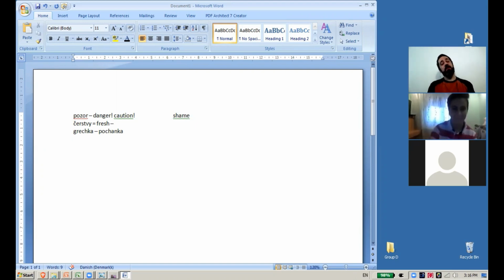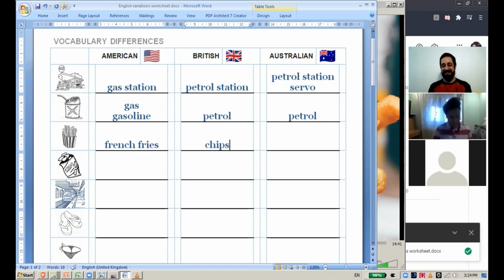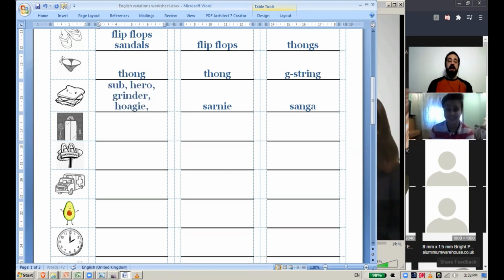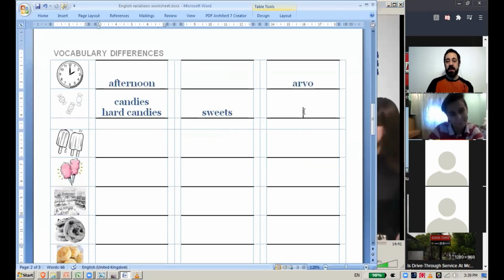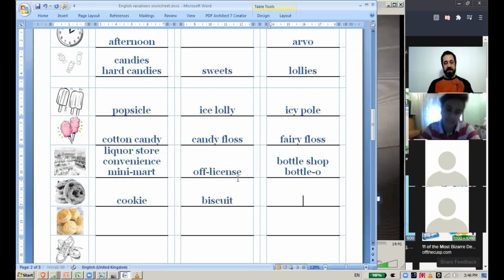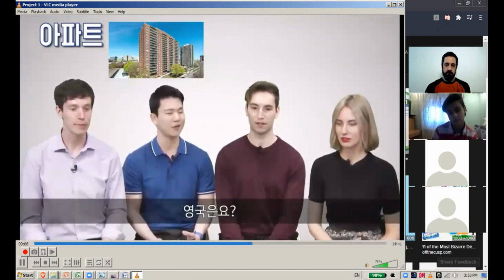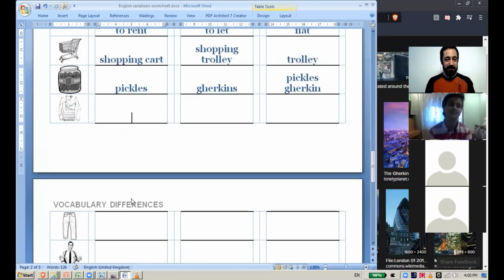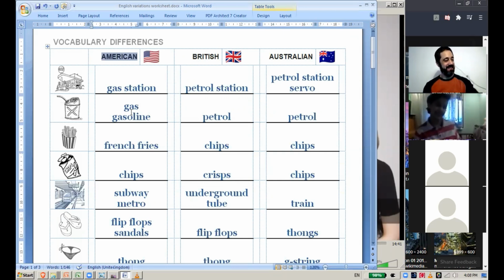22 03 2021 Group A - American, British and Australian Vocabulary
This class is a part of an online series conducted by Chris Brooks in collaboration with Pro English in Belgorod, Russia.  The goal for group A is to acclimate them to the type of English they will encounter in everyday conversations.  This is done by assisting them with pronunciation and building phrase vocabulary through practical examples found in literature, in movies, and in social media.

In this lesson, we focus on vocabulary differences between American, British and Australian English.  We follow along with native speakers from each nation as they are shown an image of an object and tell us what they call the item in the image in the country that they are from.  The video is paused so the students can think of the word for the object that they know and compare it to what is revealed when the native speakers discuss the image.  A worksheet for following along can be found